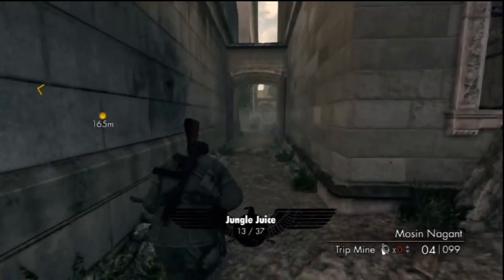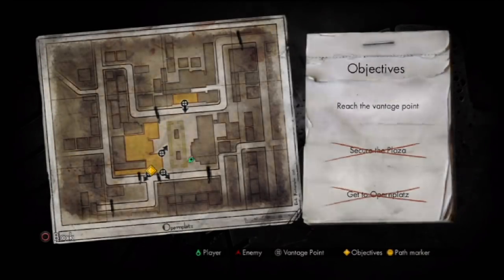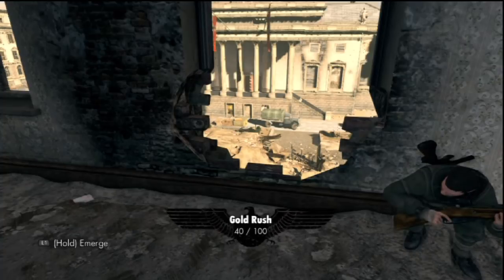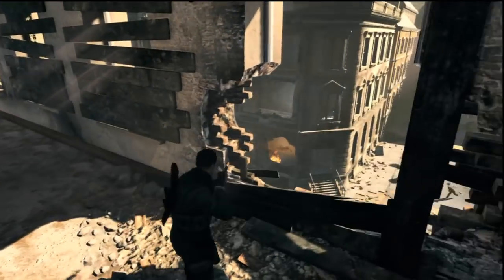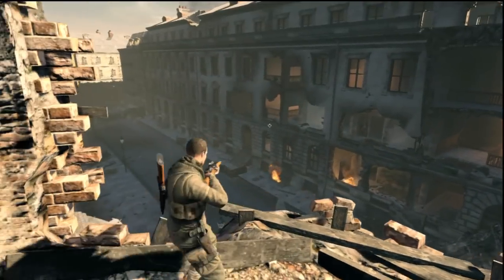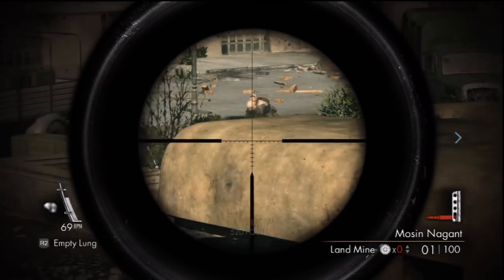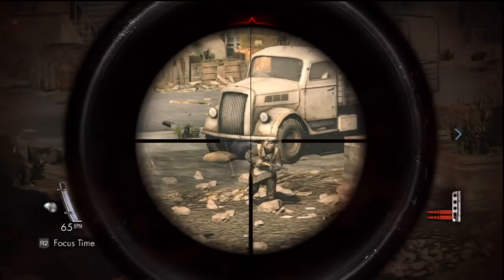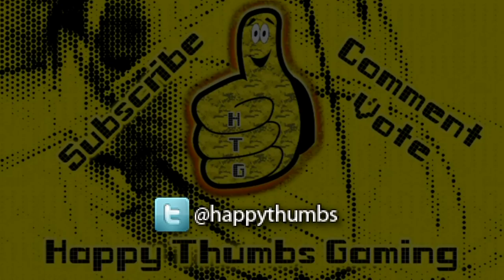Sniper Elite V2: Level 4 Walkthrough - HTG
(HTG) Brian walks you through the 4th level of Sniper Elite V2, Opernplatz, and shows you where all 10 gold bars for the "Gold Rush" trophy/achievement, as well as all 3 bottles wine for the "Jungle Juice" trophy/achievement. We have gone through the level, cleared out all baddies, and have returned for a smooth take on all collectable items. We then finish off the level and verify all gold bars and wine bottles have been collected before moving on. Hopefully this helps you beat Opernplatz, level 4, and grab all 10 gold bars for Gold Rush and all 3 wine bottles for Jungle Juice trophy/achievement(s) on Sniper Elite V2.